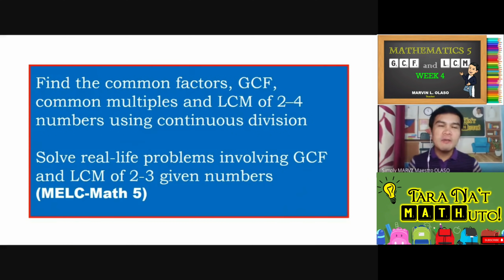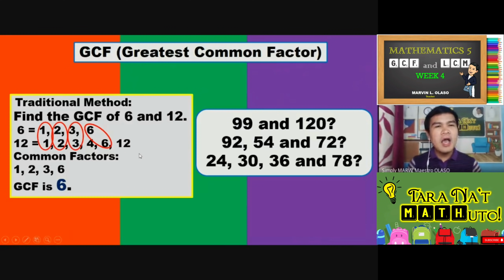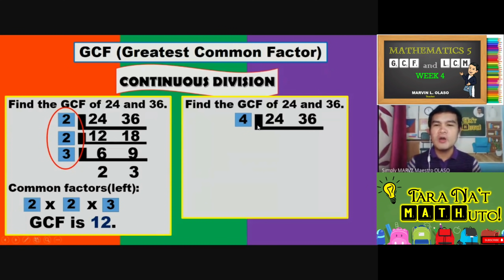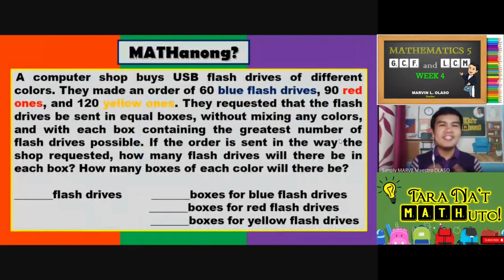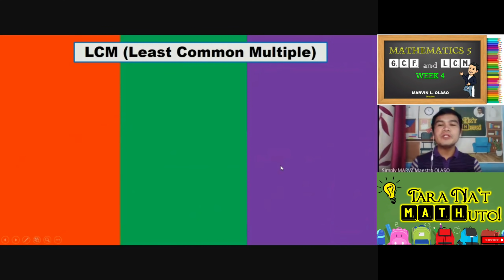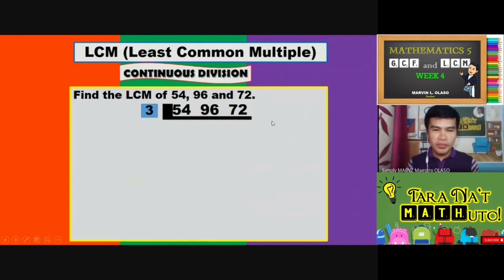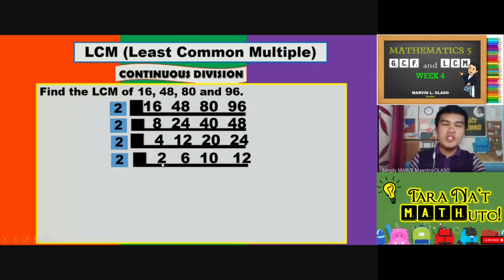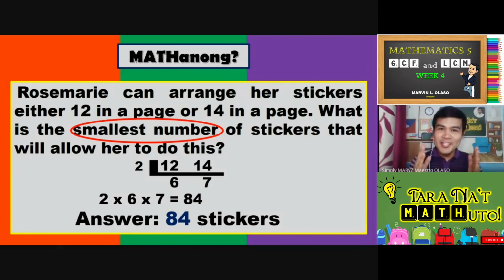Finding the GCF and LCM Using Continuous Division | Mathematics 5-Week 4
Find the common factors, GCF, common multiples and LCM of 2-4 numbers using continuous division

Solve real-life problems involvinh GCF and LCM of 2-3 given numbers (MELC-Math 5